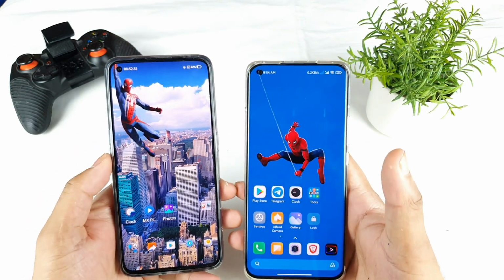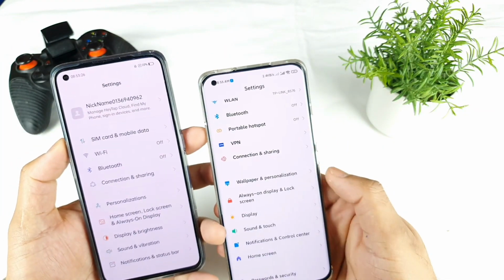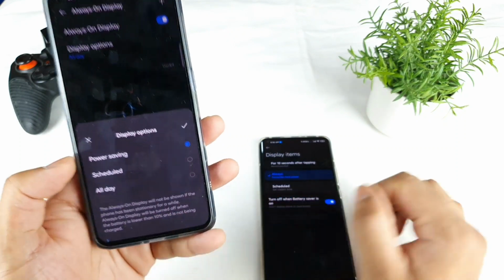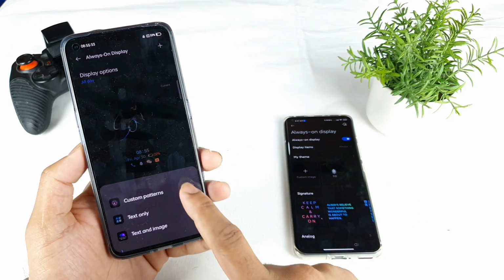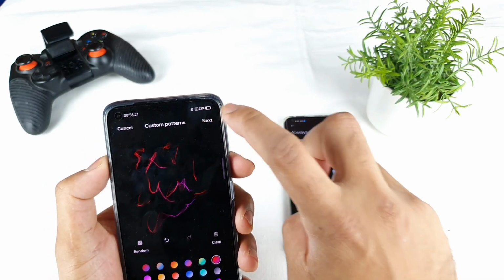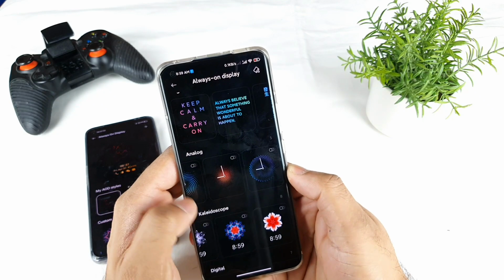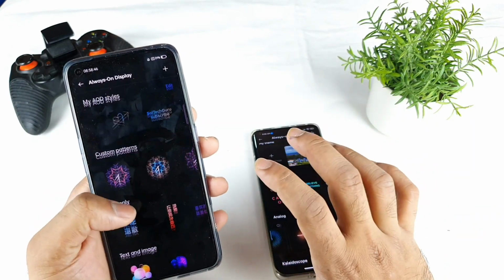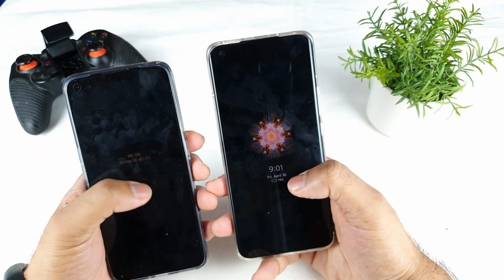Miui 12.5 vs realme ui 2.0 features indepth comparison which is best